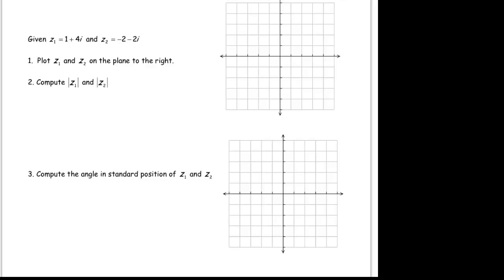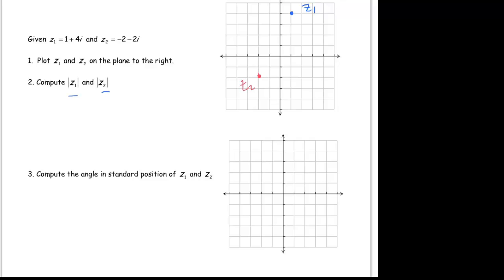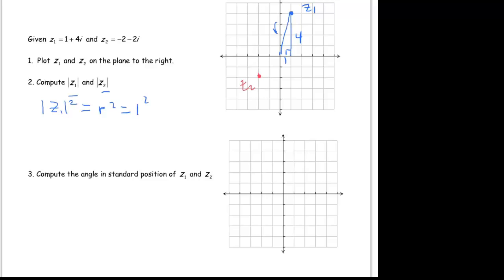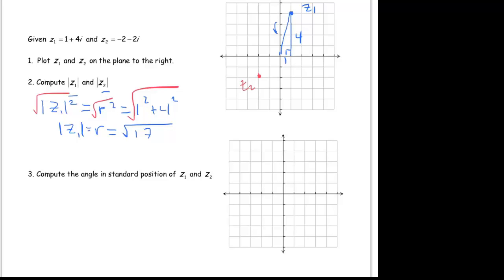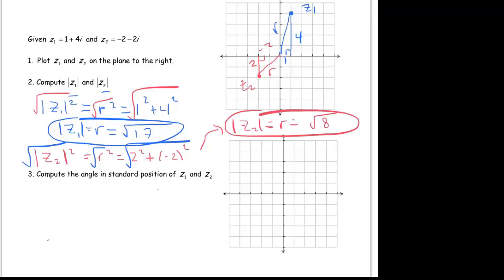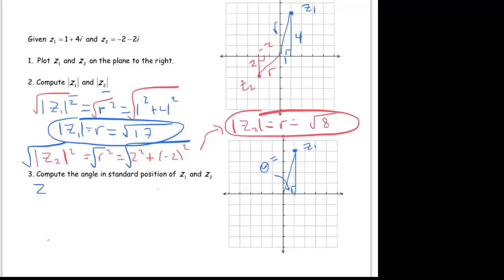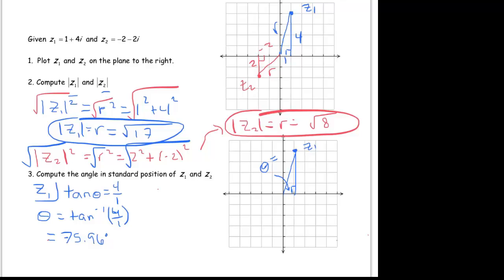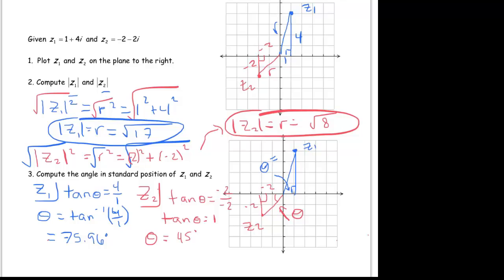Complex Numbers Exploration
Example that relates standard form to trig form